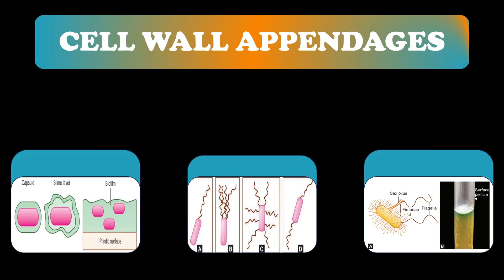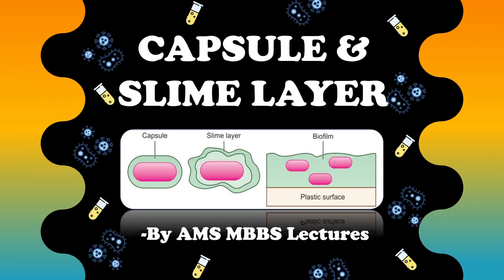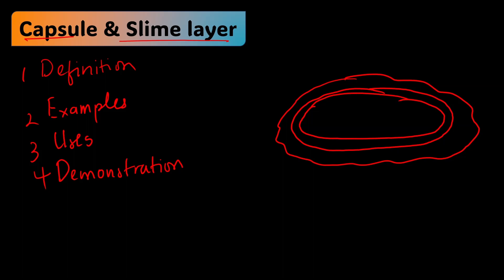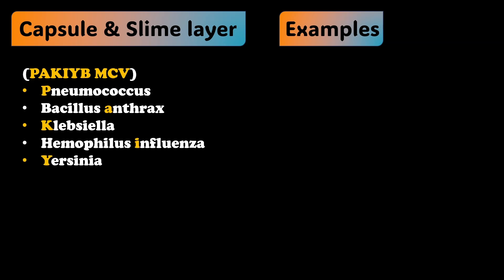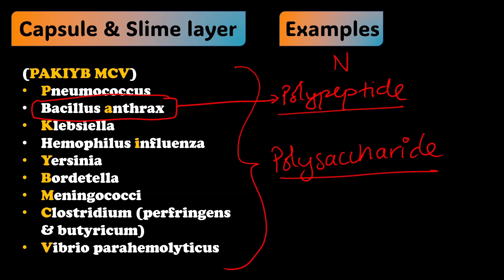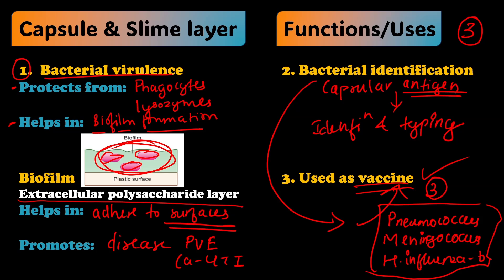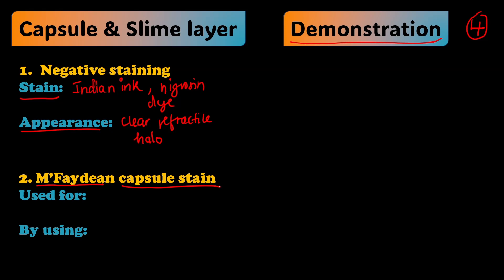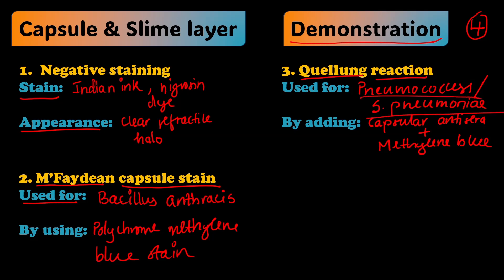Cell Wall Appendages - Capsule| General Bacteriology| General Microbiology| MBBS 2nd Year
🛑This video is an overview about bacterial morphology and physiology a chapter from general bacteriology. Morphology of bacteria involves the following topics shape of bacteria, bacterial cell anatomy, cell wall, plasma membrane, cytoplasmic matrix, cell wall appendages (capsule, flagella, fimbriae/pili) and bacterial spores. whereas physiology of bacteria involves bacterial growth curve and factors affecting it.
🛑Time Stamps:
0:00 Intro
01:04 Definition
03:20 Examples
04:57 Function/Uses
09:26 Demonstration